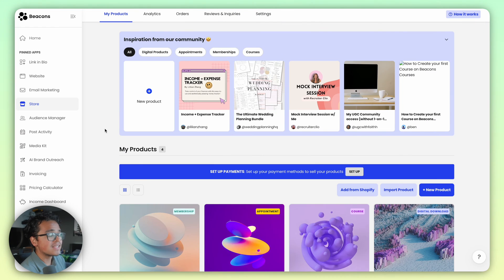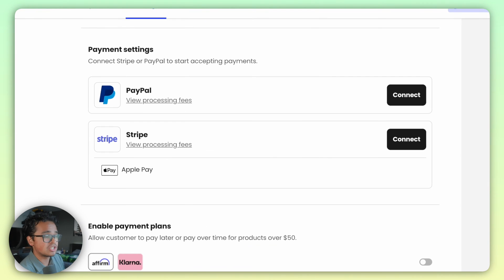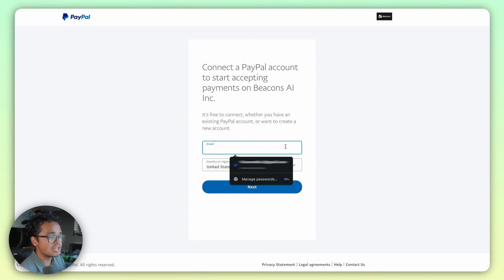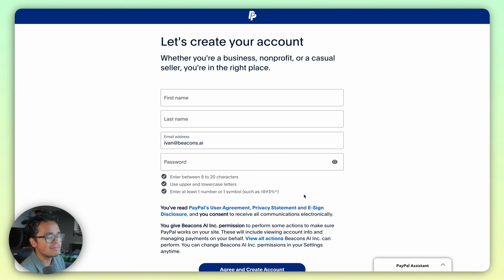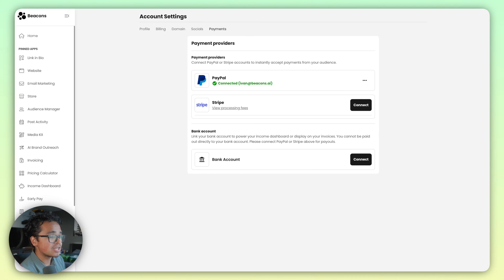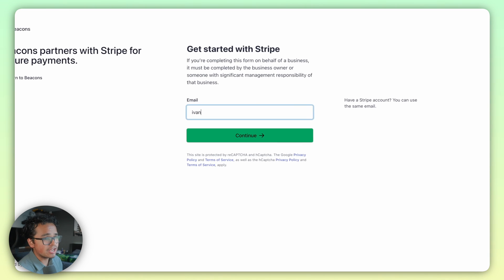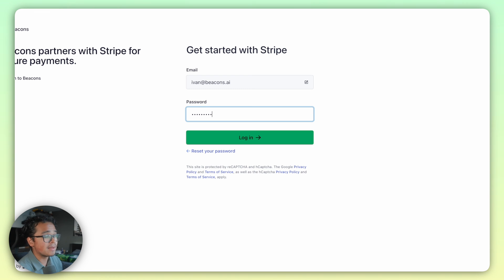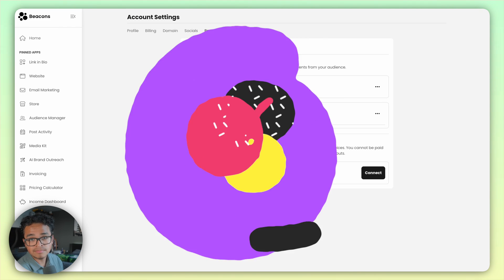How to Setup Payments & Payouts on Beacons! (Tutorial)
Todays tutorial is how to how to connect your paypal and stripe account to Beacons to accept payments and payout to get paid 🤑

🕐  Timestamps  🕐

0:00 - Introduction 🎬
0:17 - Setting up Paypal 💰
0:49 - Setting up Stripe 💸
1:09 - Things to Note 📝
1:30 - Ending 🏁